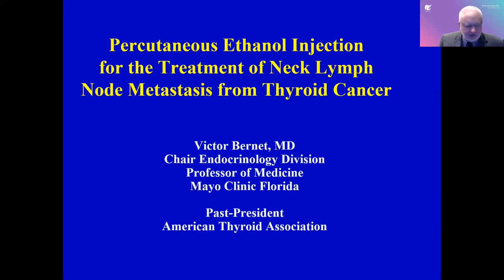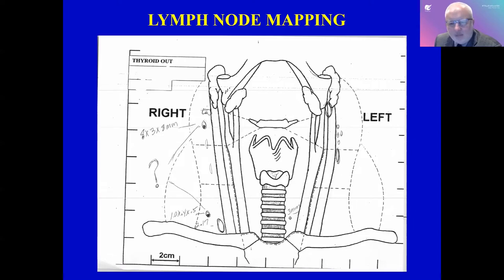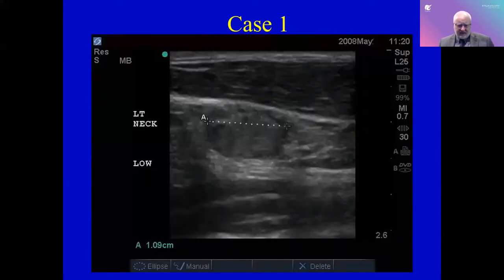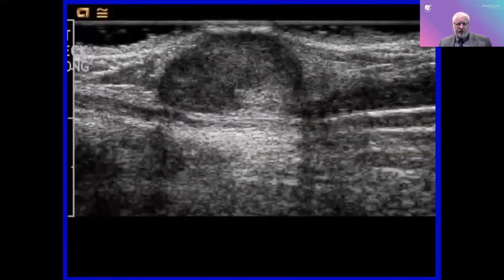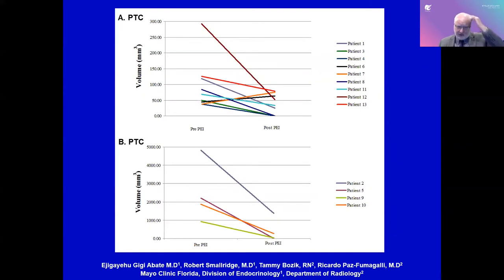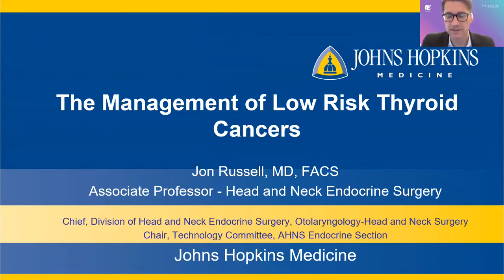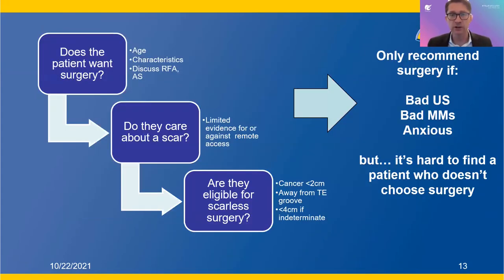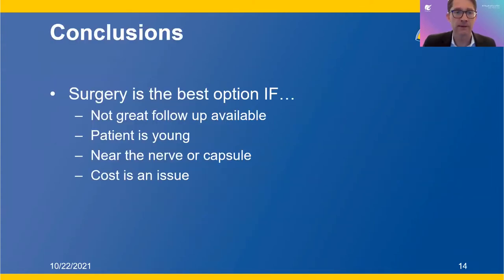Less invasive treatments with Drs Bernet, Russell, and Urken, and Ms Holkem 151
Panel -  Are you a candidate for less-invasive treatment? A discussion about percutaneous alcohol ablation, radiofrequency ablation, and scarless surgery.